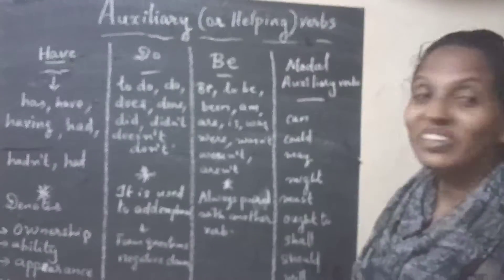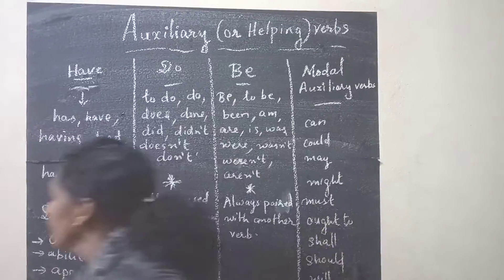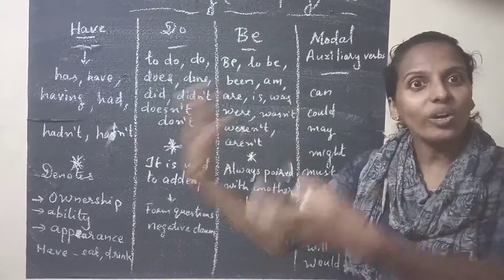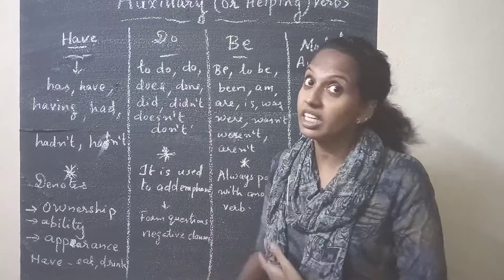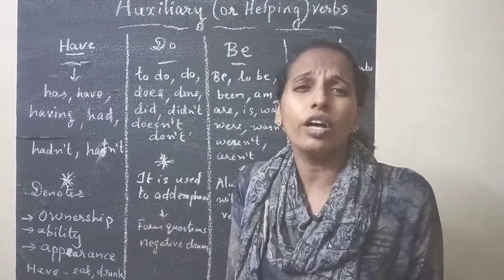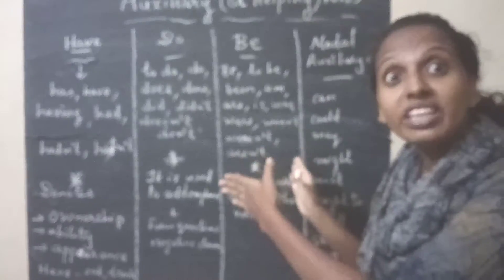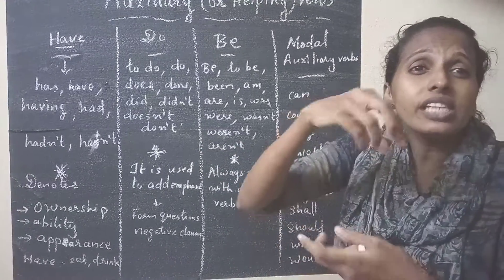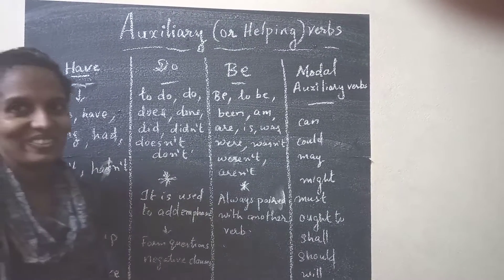Main auxiliary verbs